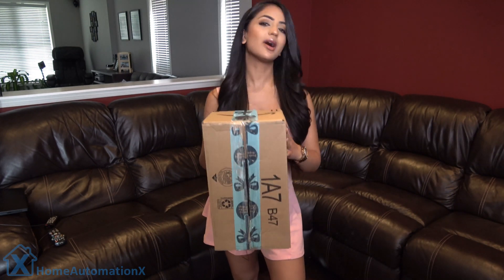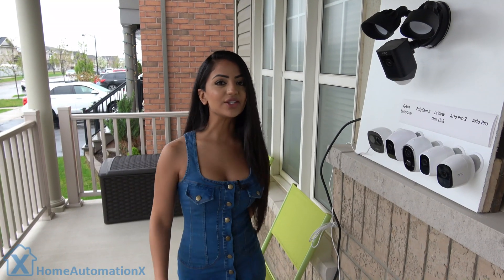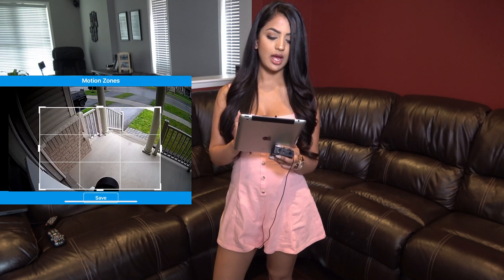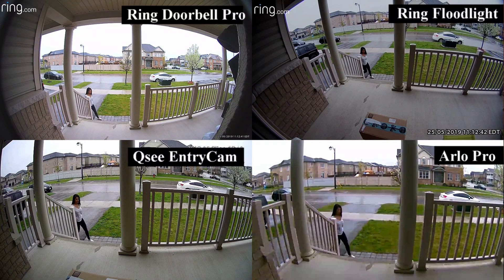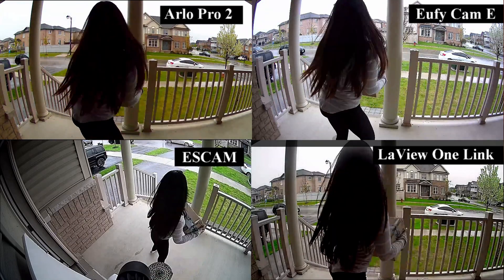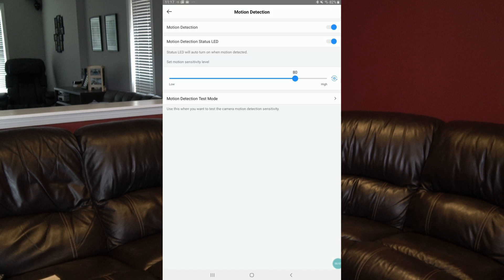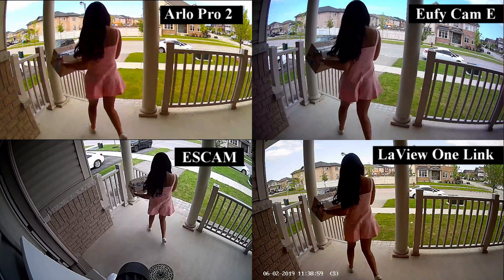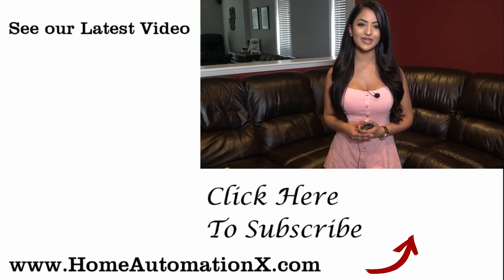Testing Camera Motion Response Times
In this video we test several cameras to see how responsive they are when motion is triggered. We test the Ring Video Doorbell Pro, Ring Floodlight, ESCAM Floodlight, Arlo Pro 2, Arlo Pro, LaView One Link, EufyCam E, and the Qsee Entry Cam.  We test the top cameras response time of motion sensitivity.

Ring Video Doorbell Pro
Ring Floodlight Camera
Arlo Pro 2 Security Camera
EufyCam E Security Camera
Qsee 1080P Wireless Entry Cam
LaView One Link Camera
ESCAM Floodlight Cam